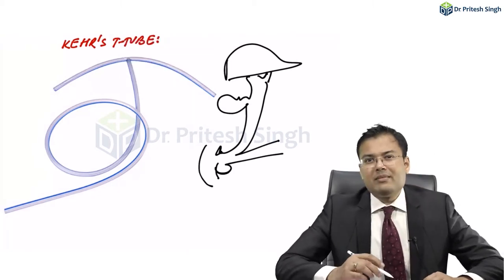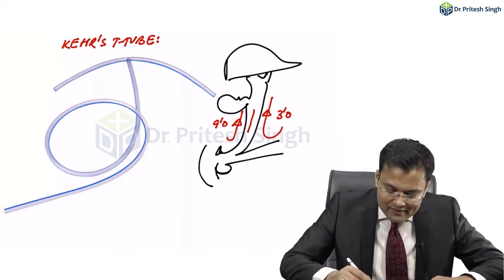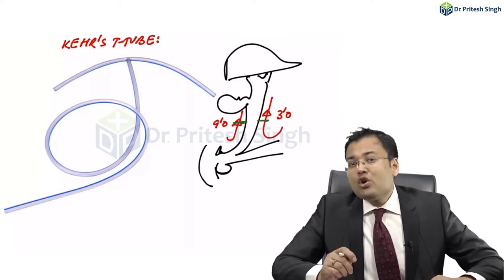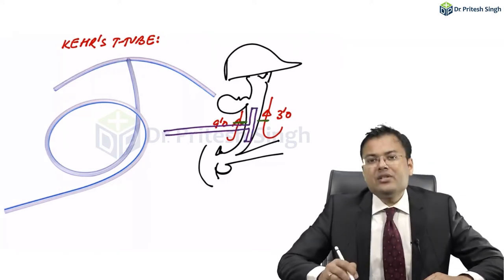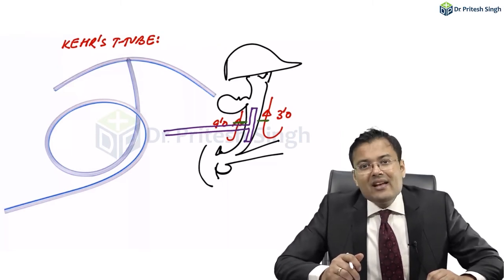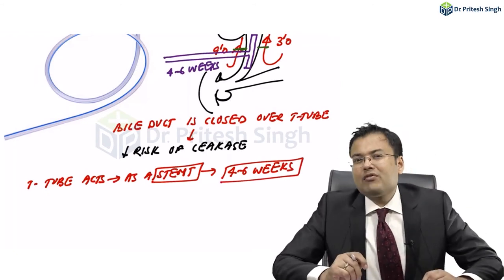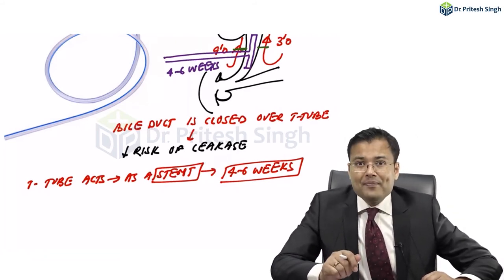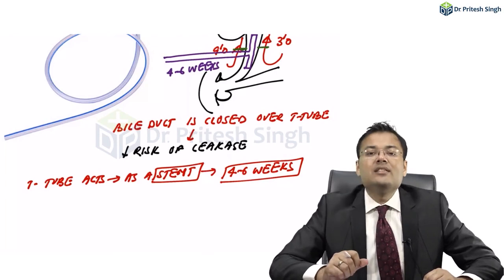Image Based Discussion of Kehr's T Tube by Dr. Pritesh Singh - English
Watch the image based discussion focusing on Kehr's T Tube by Dr. Pritesh Singh, renowned faculty for Surgery PGME, FMGE, and SS exams in English.